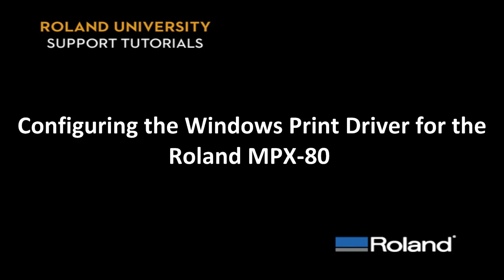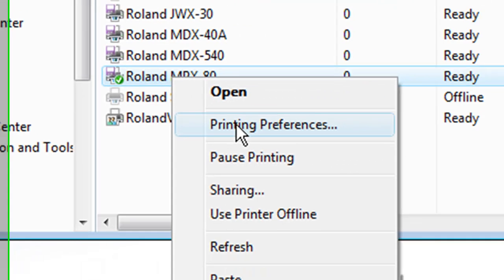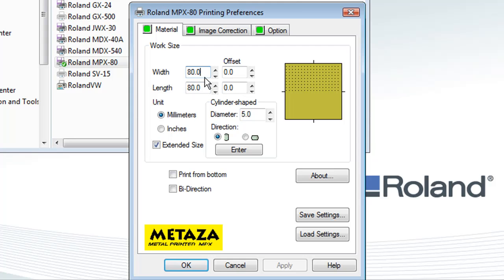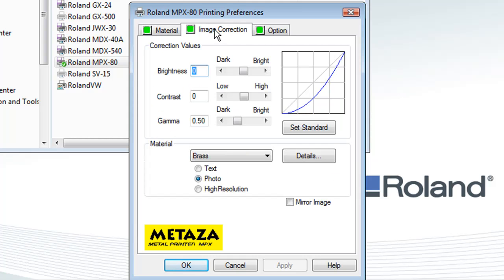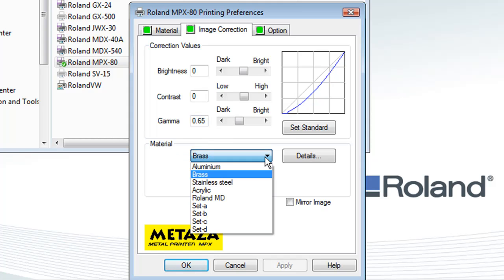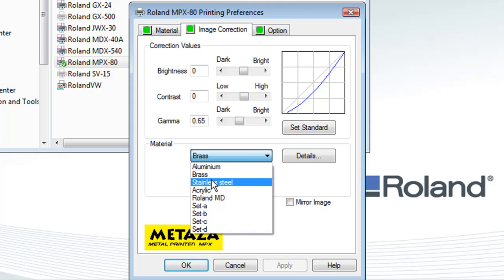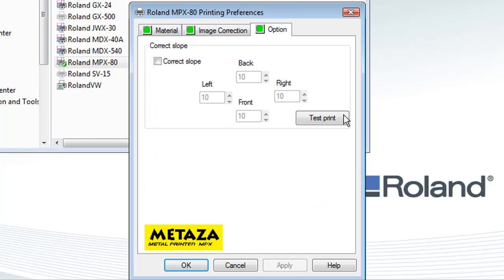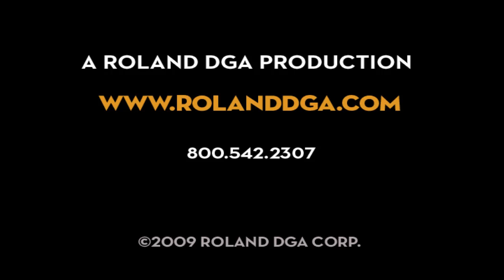MPX-80 Driver Configuration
Configuring the Windows print driver for the Roland MPX-80